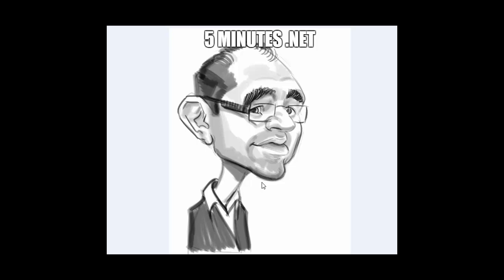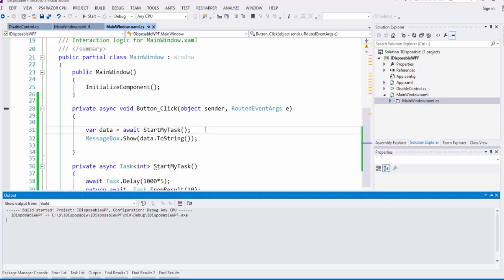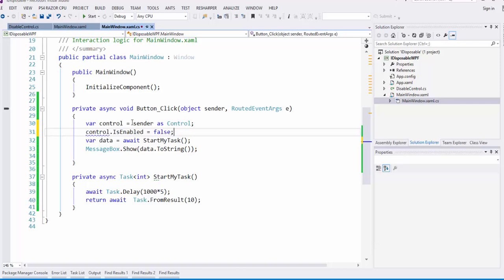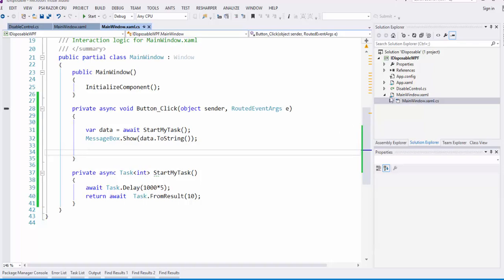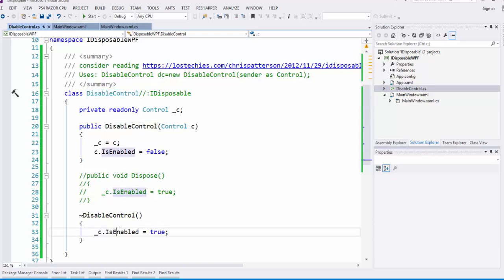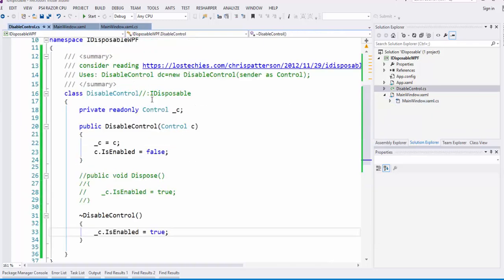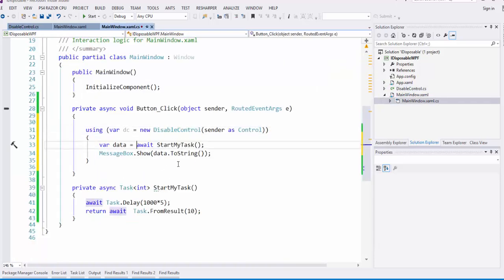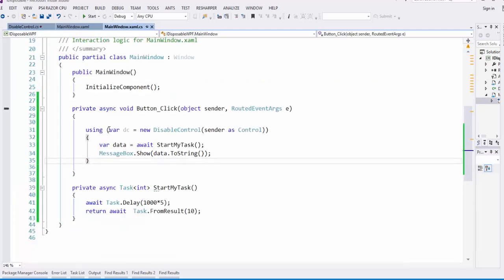5MinIDisposable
IDisposable example and tutorial